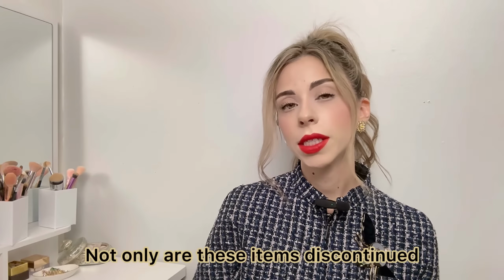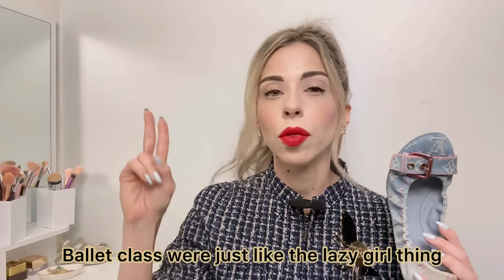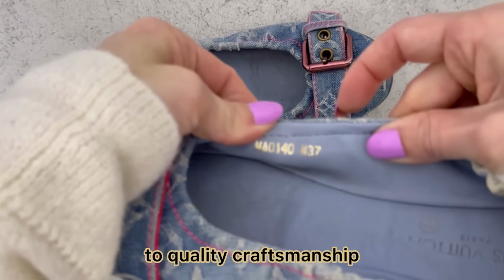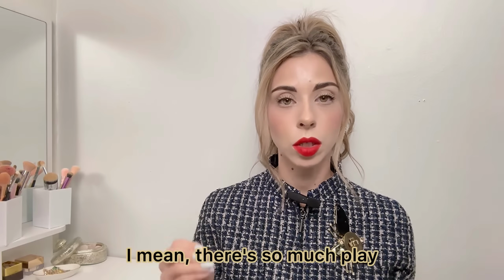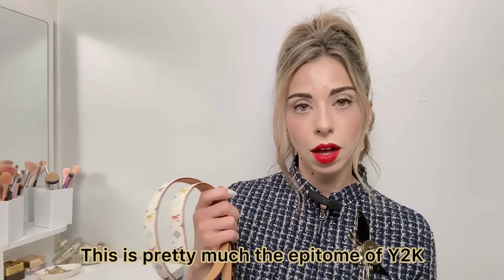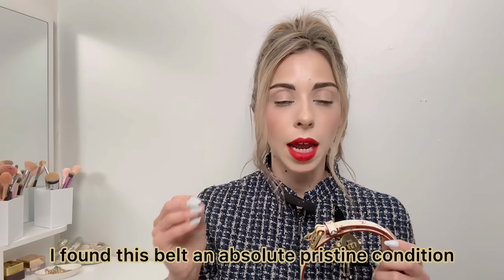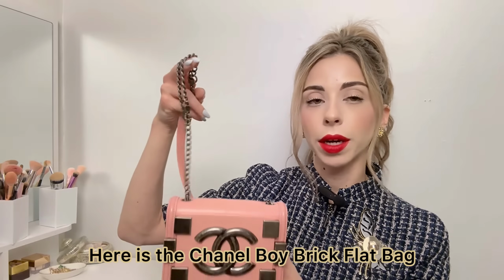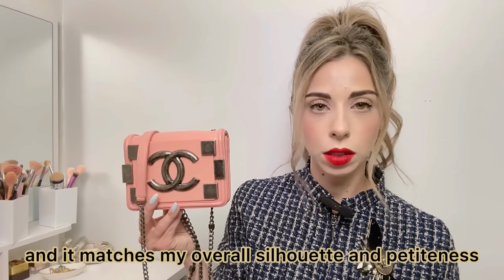2000's vintage babe: y2k thrift wardrobe items to find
Check out this vintage babe edition into my wardrobe treasure finds. I talk exclusively about my favorite y2k thrifted items to inspire your future wardrobe.

I have included the items below for vintage hunting details:

-Louis Vuitton Bleached Blue Denim Monogram Ballet Flats
(MA0140) April 2010, Made in Italy
-Louis Vuitton x Takashi Murakami White Multicolor Monogram Belt
(LB0053) May 2003, Made in Spain
-Chanel Boy Brick Plexi Lambskin Mini bag
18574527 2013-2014 Made in Italy

Music Attribution:

Get Mutate Or Die by Bob Bradley, Sebastian James Beresford and over 1M + mainstream tracks

License ID: rm9PjkWxQB6